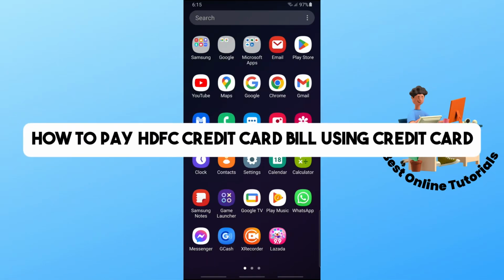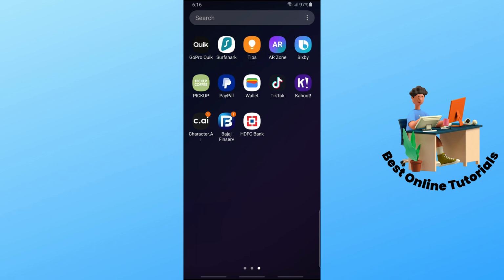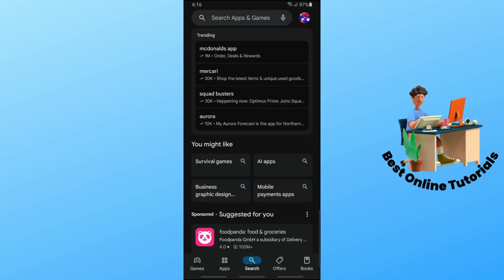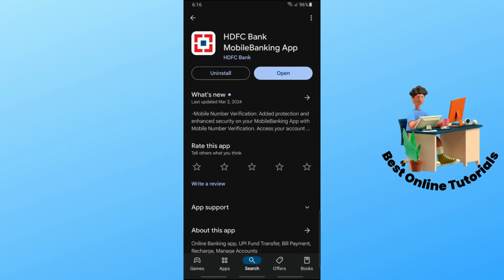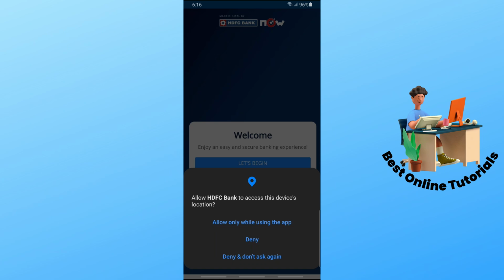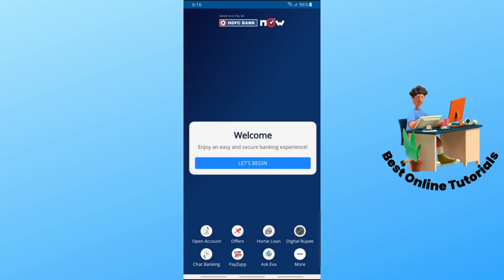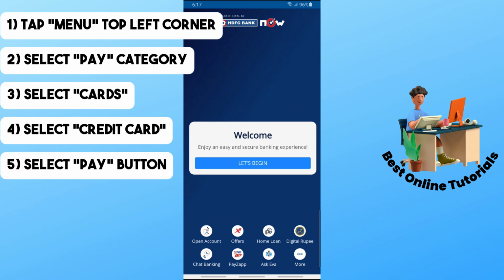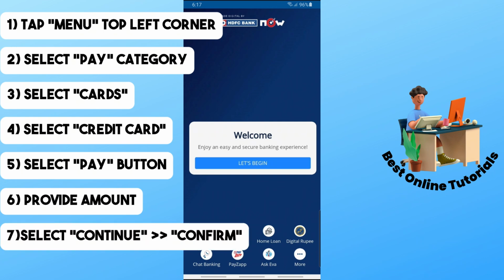How to pay HDFC Credit Card bill using credit card (Step By Step) 2025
How to pay HDFC Credit Card bill using credit card (Step By Step)

Want to know how to pay your HDFC credit card bill using another credit card? Watch this step-by-step tutorial for easy online payment!